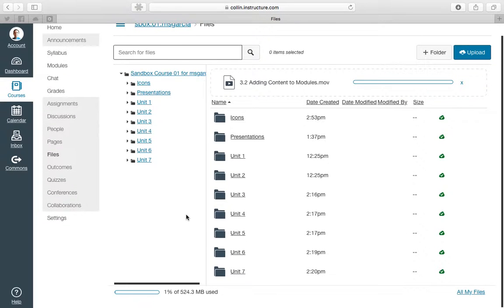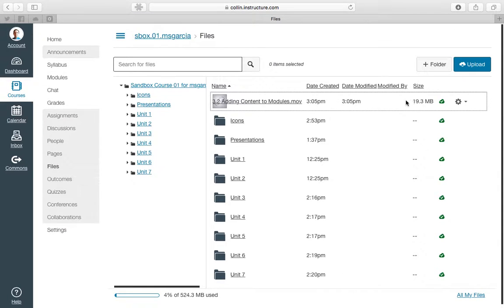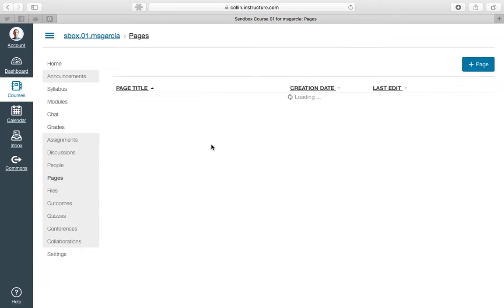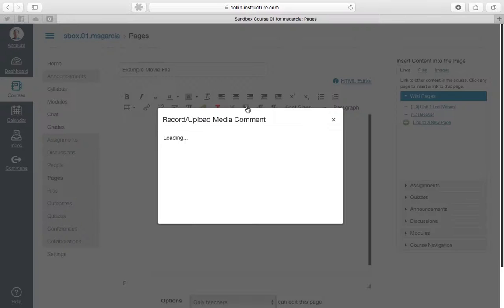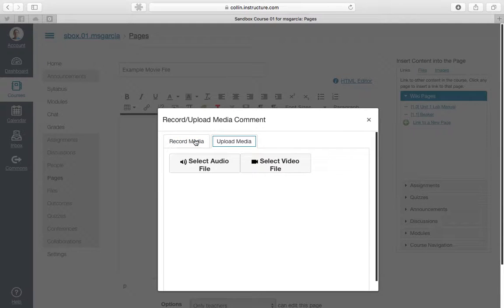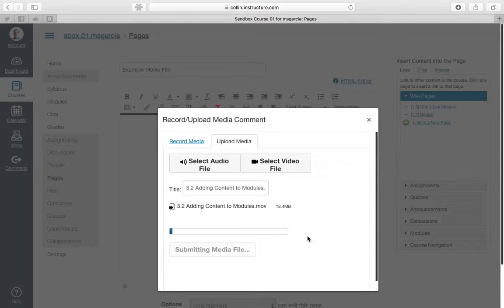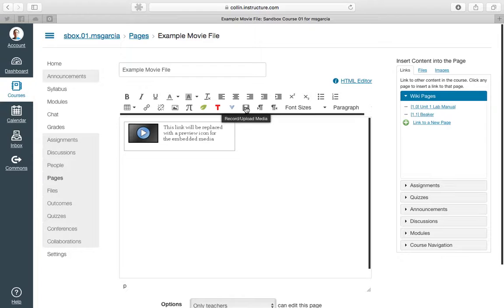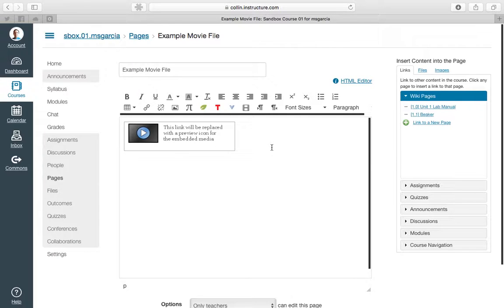4.9 Inserting Videos (Unit 4 Pages)